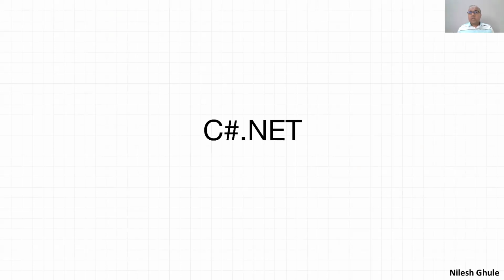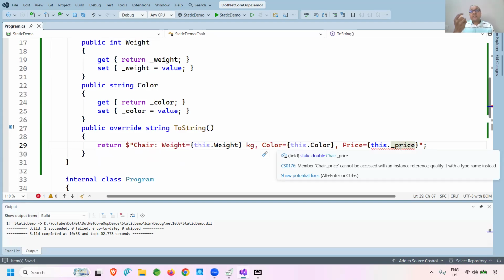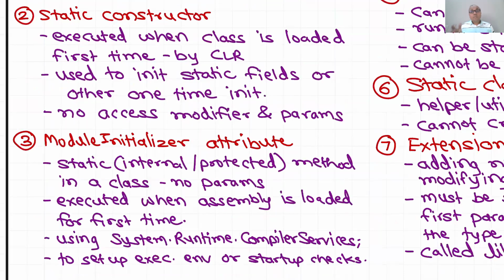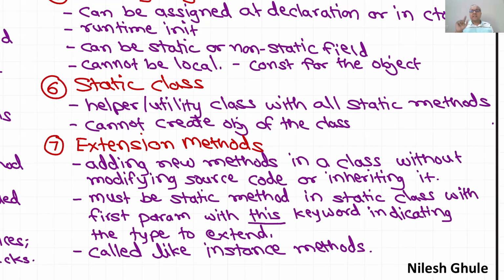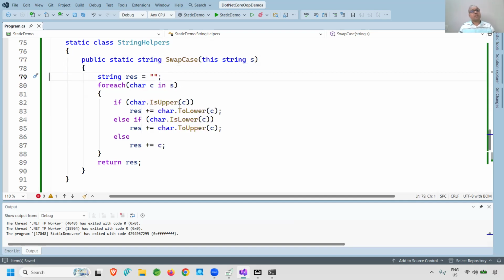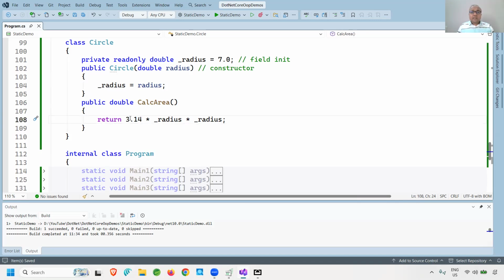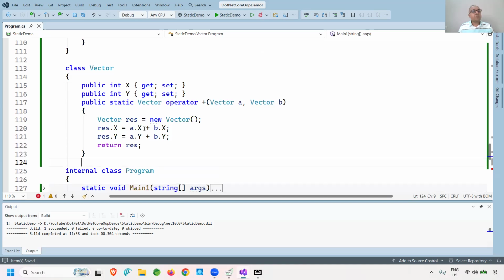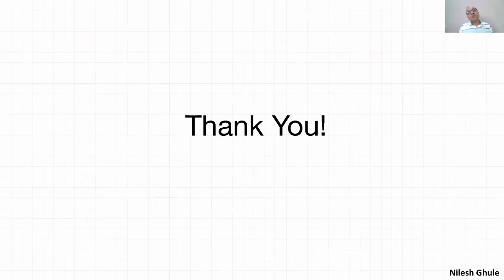13 Const Readonly Static ExtensionMethods OperatorOverload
In this comprehensive hands-on session, we explore the versatility of the **static keyword in C#** along with several closely related concepts. Starting from the fundamentals, the session gradually builds up to advanced topics through practical demonstrations and real-time coding.

You will gain a clear understanding of how static members behave, when to use them, and how they impact application design. The session also covers important related concepts such as static classes, extension methods, module initializers, and the differences between `const` and `readonly`.

Towards the end, we dive into operator overloading to understand how custom types can behave more intuitively in code.

⏱️ Chapters

00:00 – Introduction & Static Overview
What static means and why it is used

01:16 – Static Fields & Core Concept
Shared data across objects with example

10:18 – Static Methods & Properties
Access patterns and modifying shared state

13:32 – Static Constructor & Initialization
Execution flow and one-time setup

15:36 – Module Initializer (Application Startup)
One-time execution at assembly level

18:51 – Static Classes & Utility Design
Helper classes and restrictions

22:09 – Extension Methods (Concept & Use Cases)
Extending existing classes

27:46 – Extension Methods (Practical Examples)
Custom methods on user-defined and built-in types

35:04 – Const vs Readonly
Differences, use cases, and best practices

43:22 – Operator Overloading
Improving readability with custom operators